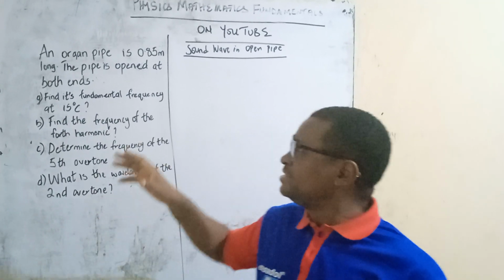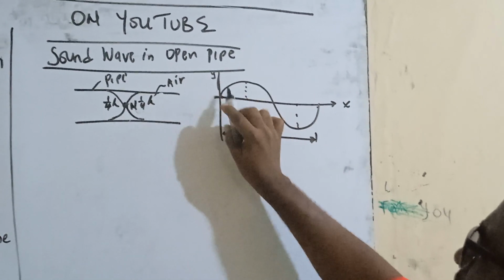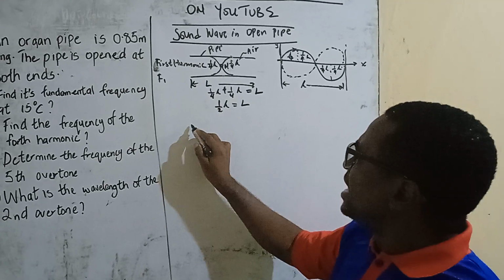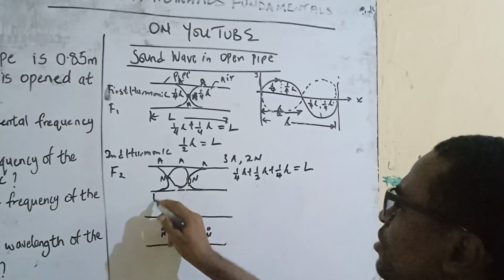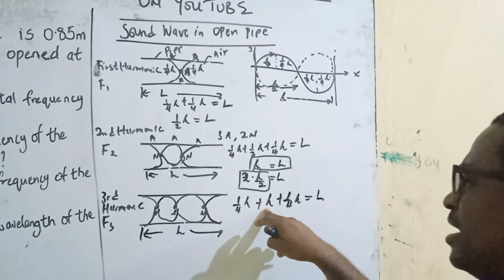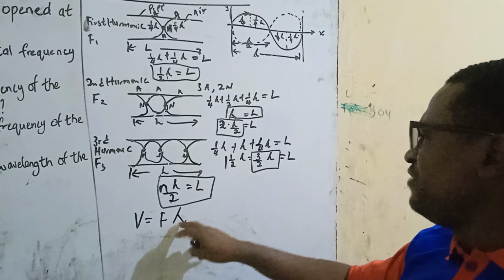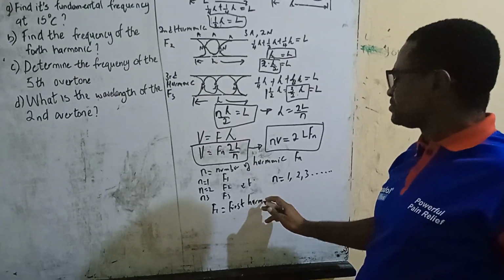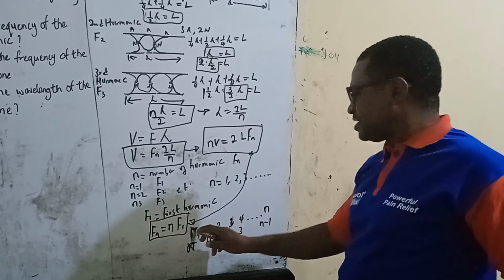Sound wave in Open Pipe:Derivation of Related Formulae and How to Find Harmonics and Overtone(1)